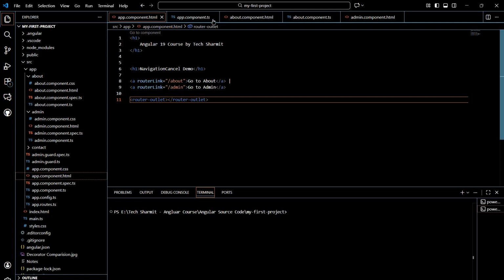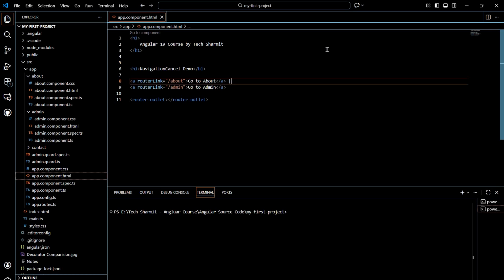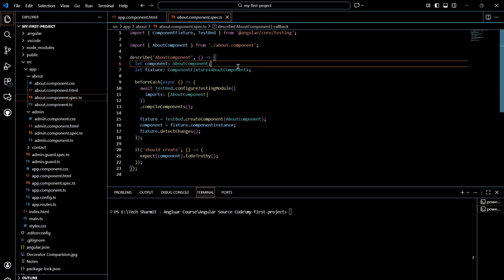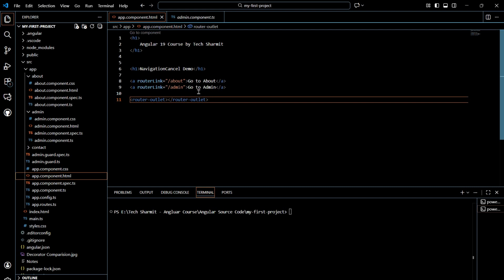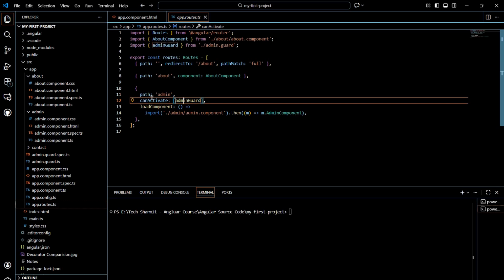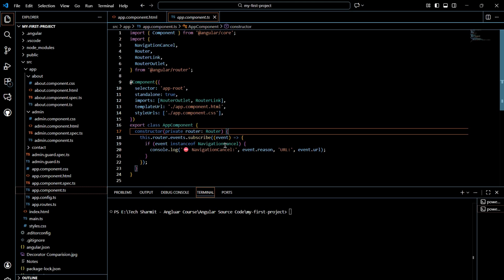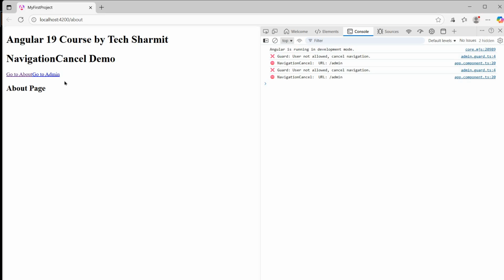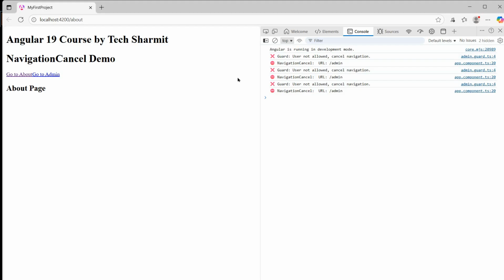Router Lifecycle event NavigationCancel in Angular | Angular tutorial in English (Session-228)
In this Angular session, learn everything about the NavigationCancel event — the Router Lifecycle event that fires when Angular cancels an ongoing navigation due to guards failing, redirects, resolver issues, or programmatic interruptions. This is one of the most important events for debugging authentication failures, redirect loops, guard logic problems, and incomplete navigations in real Angular applications.

What You’ll Learn in This Video:

1.What is NavigationCancel event in Angular

2.When NavigationCancel is triggered in Router Lifecycle

3.Common reasons why Angular cancels navigation

5.Use cases of NavigationCancel in real Angular apps

6.Difference between NavigationCancel, NavigationError & NavigationSkipped

7.Best practices for debugging canceled navigations

Concept Breakdown:

🔹 Canceled Navigation: NavigationCancel fires when navigation is terminated before reaching NavigationEnd.
🔹 Guard Failures: Happens when CanActivate/CanLoad return false or a redirect is triggered.
🔹 Resolver Issues: API failures or rejected resolver promises can cancel navigation.
🔹 Programmatic Interruptions: Navigating to another URL mid-process cancels the previous navigation.
🔹 Event Payload: Provides navigation ID, target URL, and the exact reason for cancellation.
🔹 Debugging Tool: Helps diagnose authentication problems, redirect loops, and misconfigured route guards.

FAQs (NavigationCancel Event in Angular)

Q1: What is NavigationCancel event in Angular?
Q2: When does NavigationCancel fire in the router lifecycle?
Q3: Why does Angular cancel a navigation?
Q4: How do I listen to the NavigationCancel event in Angular?
Q5: What are the common use cases of NavigationCancel in Angular applications?